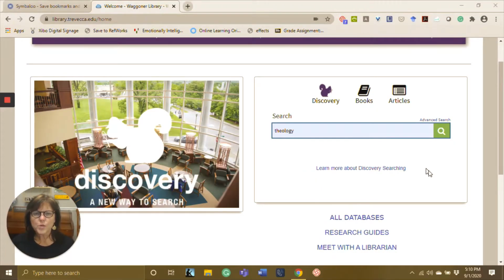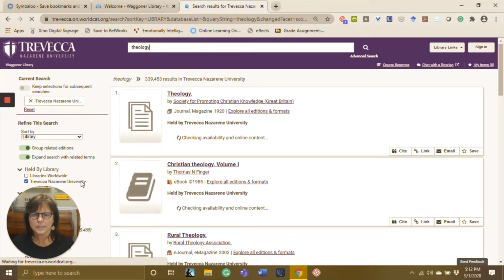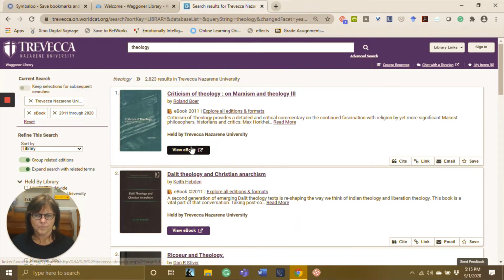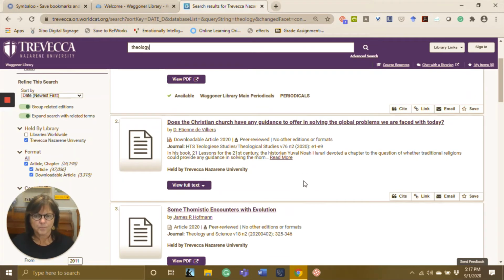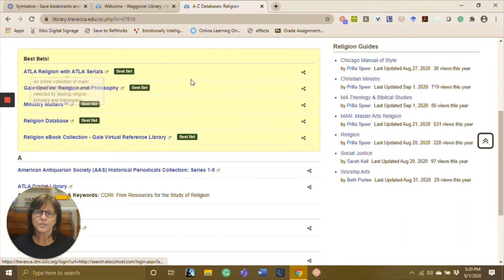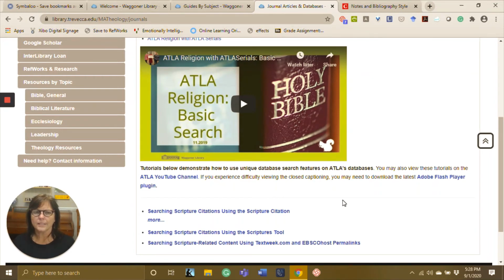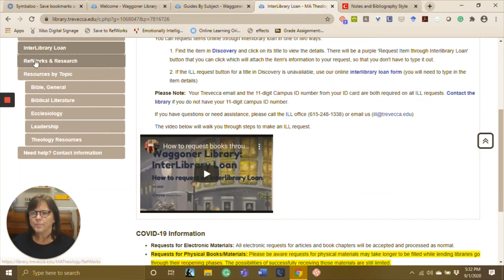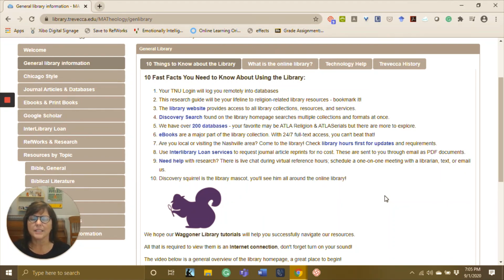MA Theology & Biblical Studies Library Orientation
Waggoner Library orientation for online MA Theology & Biblical Studies students. 9.2020